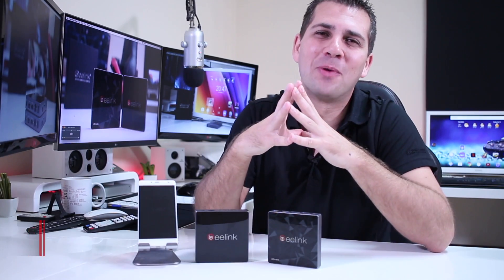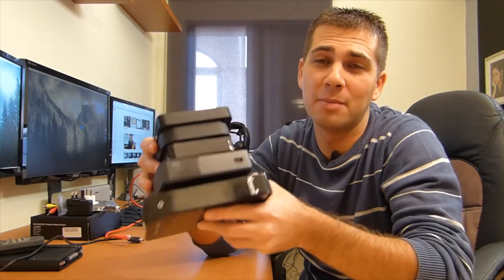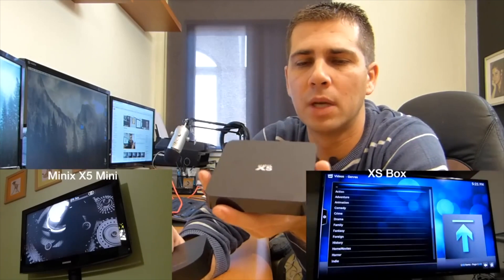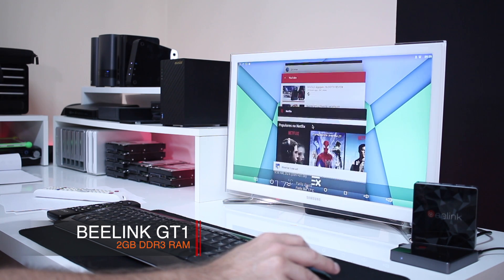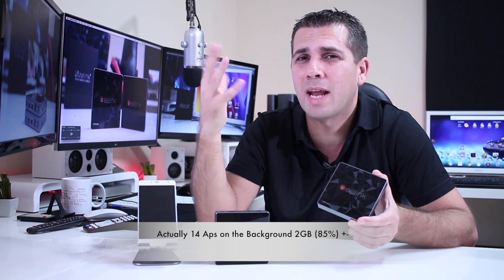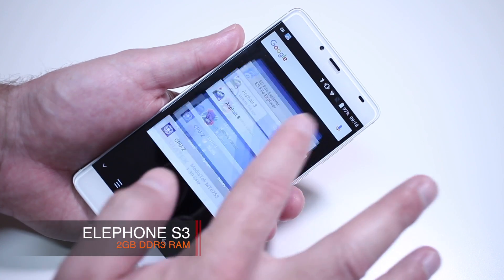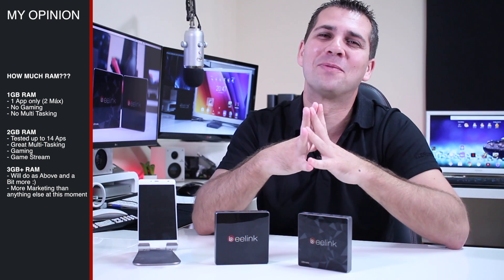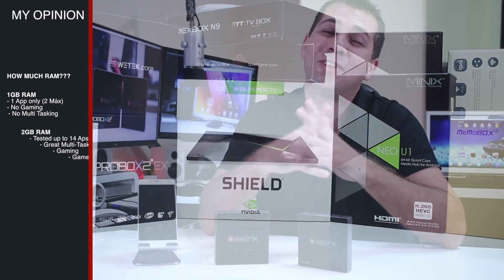HOW Much RAM do I NEED on an ANDROID TV BOX??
Devices: GT1 Ultimate GT1 Minix U9-H Elephone S3

So how much ram do we really need on our devices?? In particular on a Android TV Box or even on a phone.

This is my perspective!! 👍 Let me know yours!!
RJ